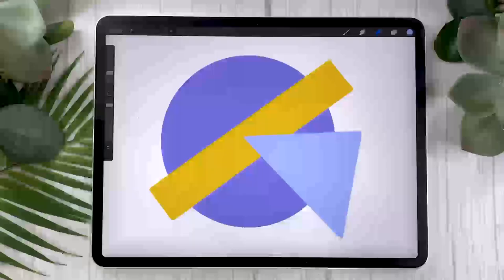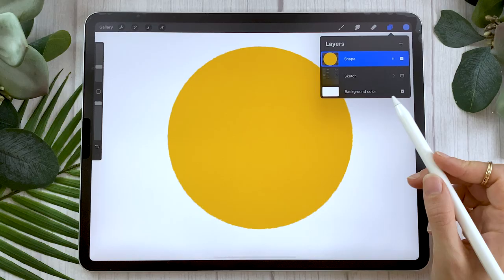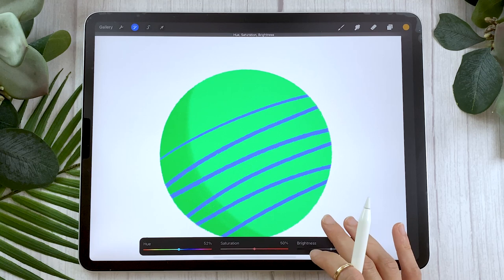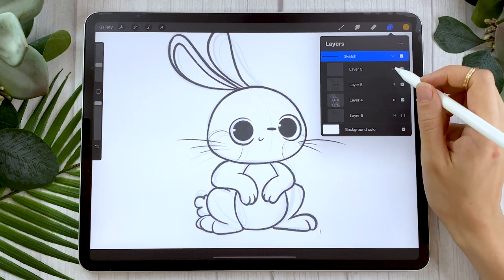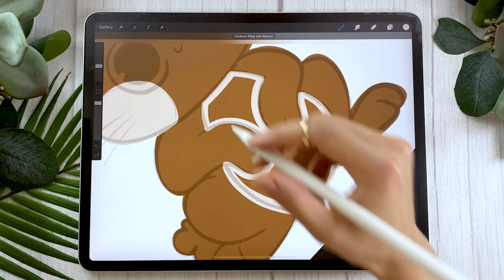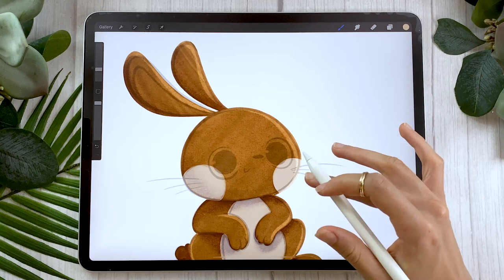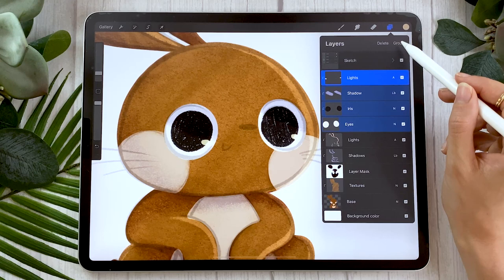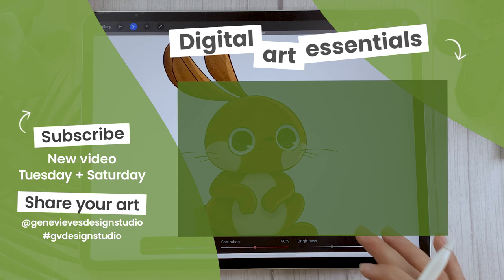How To Use Layer, Clipping Mask, Alpha Lock & Layer Mask • + Cheat Sheet! • Procreate Tutorial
Learning how to use layers and masks (Alpha Lock, Clipping mask, and layer mask) is one of the simplest and most effective ways of improving your digital art workflow! You can think of masks as the digital version of stencils and tape: they let you pick the area(s) where you want - or don't want - to draw.
This video will teach you EVERYTHING you need to know to start using masks in Procreate, no matter how experienced you are with digital art.
In the first half of the video, we'll look at the very basics of layers and masks. In the second half, I'll show you an example of a complete illustration workflow using all 3 types of masks - from adding textures to shading.

This digital art tutorial has step by step voice over instructions, so grab your iPad Pro and learn with me :)
00:00 Intro
00:56 Layers
02:20 Alpha Lock
04:39 Clipping Mask
06:30 Layer Mask
08:49 Cheat Sheet
08:58 Illustration!

• 12.9-inch iPad Pro (I have 3rd gen from 2018, this link is for the 4th gen)*

3rd gen | 4th gen
• Pencil Grip (for when my hands are tired)*
• Procreate 5x

How To Use Clipping Mask, Alpha Lock & Layer Mask • Procreate Tutorial